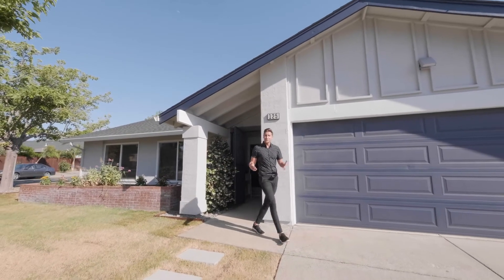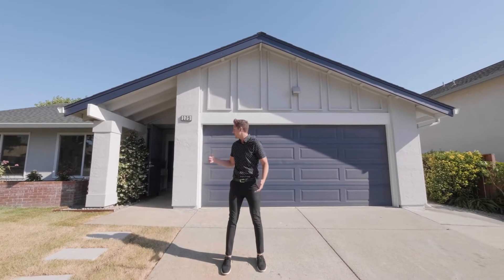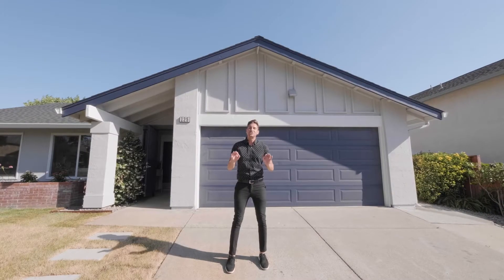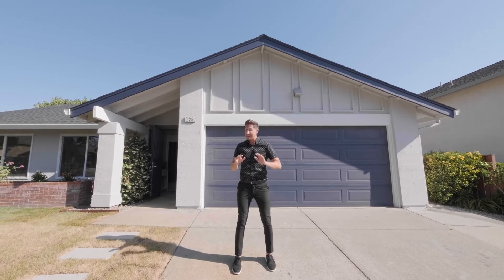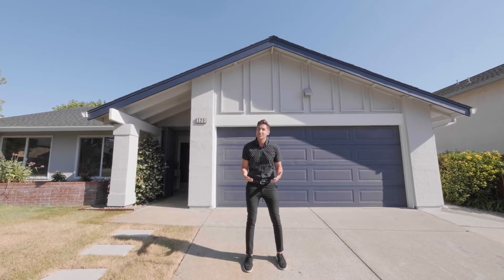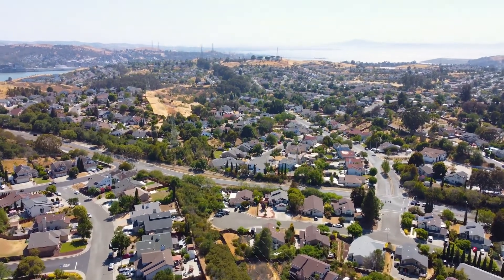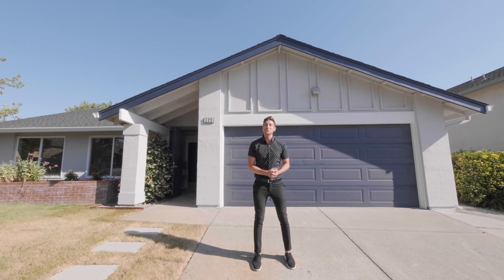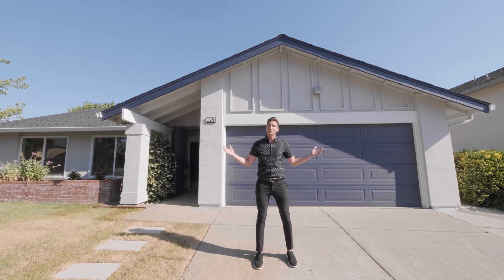125 Peppercorn Ct, Vallejo, CA 94591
You will be absolutely mesmerized by this brand new, completely updated home the moment you lay eyes on it. From it's quartz countertops, to its manufactured hardwood floors, to its bright, white tile bathrooms, every inch of this home has been meticulously curated to make it shine like the diamond it is. With an airy, wide open floor plan perfect for entertaining and its own dedicated laundry room, this home will meet every demand you may have. Couple that with it's proximity to shopping and freeway access, and this home is on a level of its own. Come see the newest sparkling gem of Glen Cove while you can!